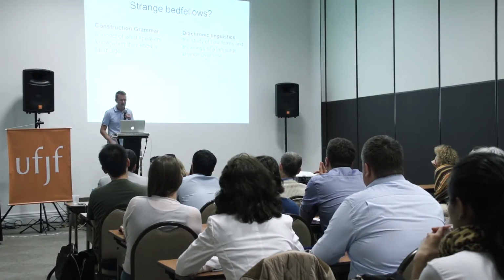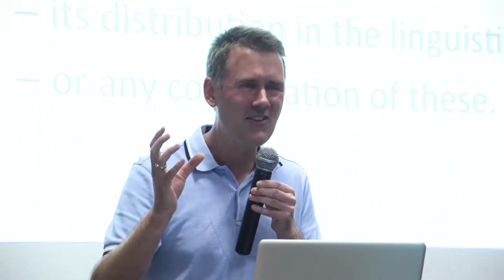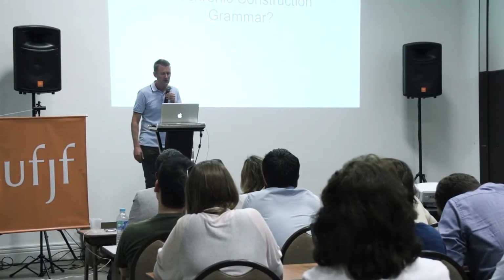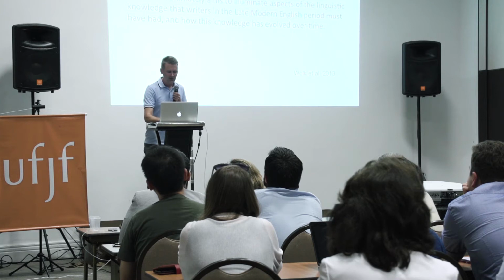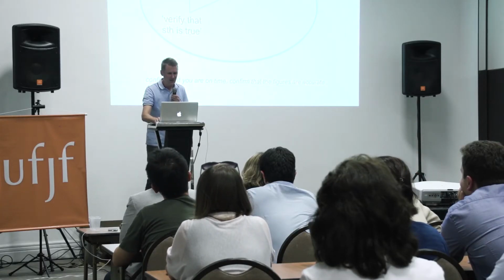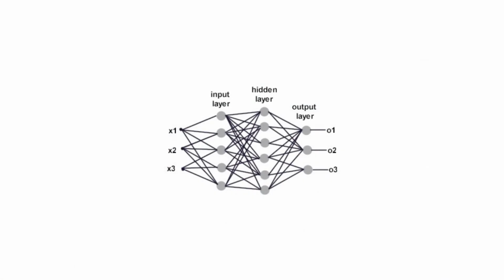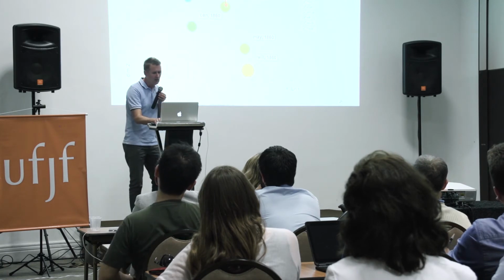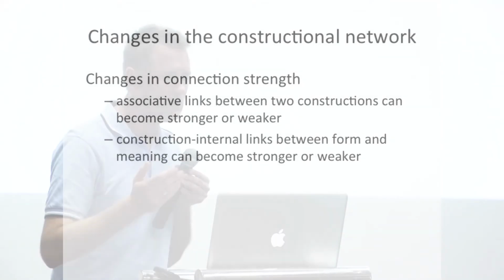Martin Hilpert - Three open questions in Diachronic Construction Grammar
Over the past few years, Construction Grammar has become an increasingly more popular theoretical framework for the analysis of language change (see for instance Noël 2007, Traugott and Trousdale 2013, De Smet 2013, Hilpert 2013, Petré 2014, Barðdal et al. 2015, Torrent 2015, Heine et al. 2016, amongst many others). In this talk, I will try to take stock of what has been done so far, identify common threads and recurring issues in the existing research, and, more importantly, point to questions that are currently unresolved and that, in my view, deserve the attention of future research efforts.
One such question concerns the status of constructions as mental representations of linguistic structure. Construction Grammar aims to describe speakers’ knowledge of language, and there have been exciting advances in usage-based constructional approaches that have linked frequencies from corpus data to the notion of entrenchment and other aspects of linguistic knowledge. Despite these advances, it is clear that historical corpora give us only a very rough idea of language use in the past. It is therefore an open question how confidently we can make statements about the linguistic knowledge of earlier generations of speakers, and whether this is actually the main goal of diachronic Construction Grammar.
A second interesting issue is the phenomenon that Traugott and Trousdale (2013) call constructionalization, i.e. the creation of a new node in the speaker’s mental network of constructions. With historical corpus data, it is of course possible to detect novelties in language use and to determine approximate dates for their emergence and spread. However, the concept of constructionalization itself could be criticized for evoking the Sorites paradox, i.e. the question how many grains of sand it takes to make a heap. Just after how many constructional changes exactly do we have a construction that counts as a new node? The term, as defined, asks us to think of a discrete threshold. Whether such a threshold exists is an open question.
The third question that I would like to address does not just concern diachronic Construction Grammar, but the field as a whole. It appears to be a largely unquestioned consensus that linguistic knowledge is to be modeled as an associative network in which there are nodes, i.e. constructions, and links between those constructions. Recently, Schmid (2016) has argued for a view in which knowledge of language exclusively takes the format of associations, which effectively reduces constructions to links between form and meaning. This proposal is not primarily motivated by theoretical parsimony, but rather by the aim of describing linguistic knowledge in inherently dynamic terms. It is clear that this idea has profound implications for the constructional study of language change, some of which I will try to explore.
It is clear that I cannot promise final, or even preliminary answers to these questions. It might even turn out that they are the wrong questions to ask in the first place. What I hope to do though is to start a discussion that will stimulate new and exciting research in diachronic Construction Grammar.